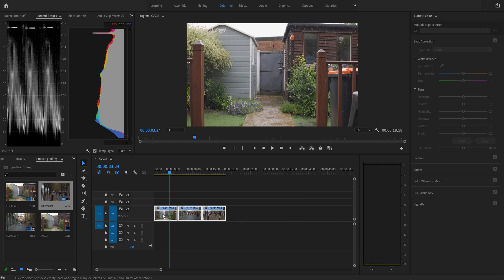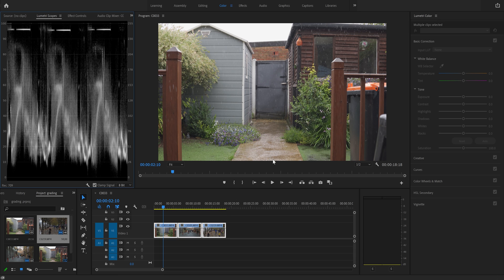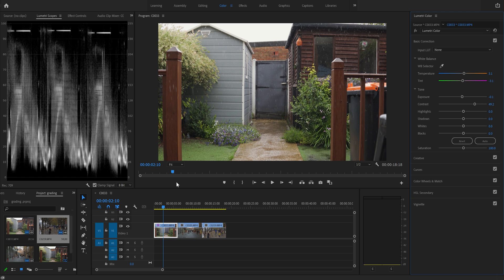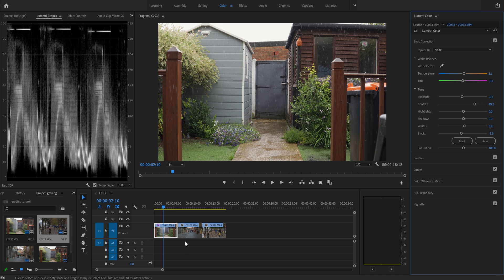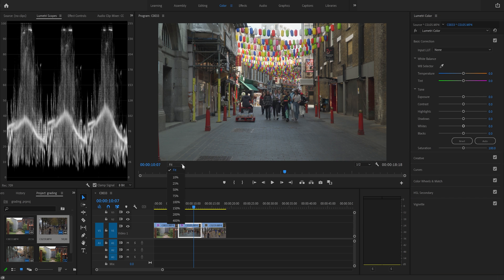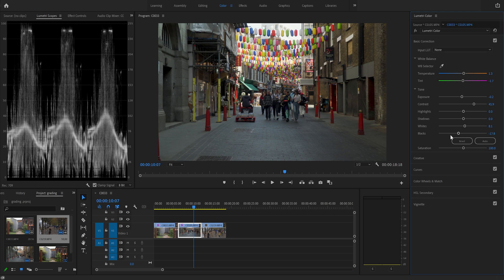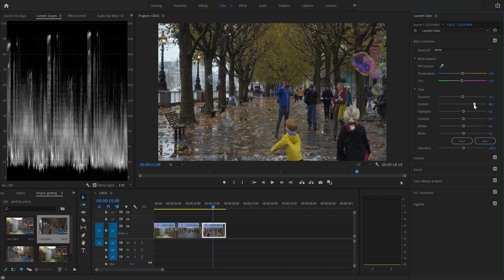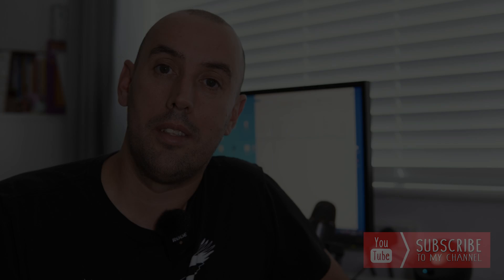Sony Alpha HLG Colour Correcting Tutorial | Sony A7iii 6400 6600 | Adobe Premiere Pro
In this video Tutorial, I show you how I Colour grade/correct Sony's HLG video footage.
I use Adobe Premiere Pro to walk you through my process of correcting the HLG2 footage, showing exactly my process to get it to a level where we can start to colour grade the footage.

I hope you enjoy the video and let me know what you think to the lens in the comments.

🎦 Equipment:
Camera: Sony a6400
Camera: Sony a6600
Camera: Sony A7C
Lens: Sony 18-105mm
Lens: Sigma 30mm
Lens: Sigma 56mm
Lens: Sigma 16mm
Lens: Sigma 18-50mm
Lens: Sony 70-350mm
Second Camera: DJi Osmo Pocket
Drone: Dji MAVIC AIR 2
Microphone: Deity D4 Pro
Microphone: Rode NTG
Recorder: TASCAM D60 mk2
Monitor: FeelWorld 6 plus
Recorder: Olympus LS-P4
Z axis Stabiliser: Airduo
Tripod: Manfrotto
Filters: Various
Video Editor: Adobe Premiere Pro